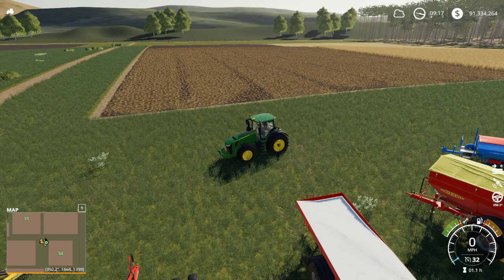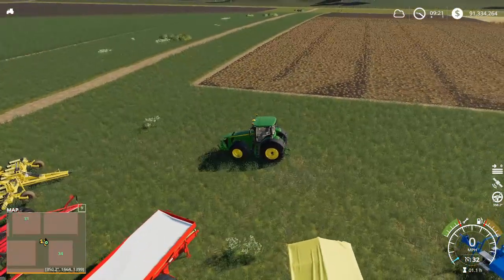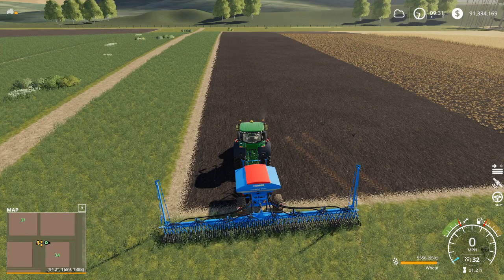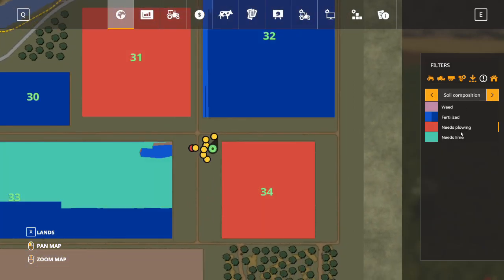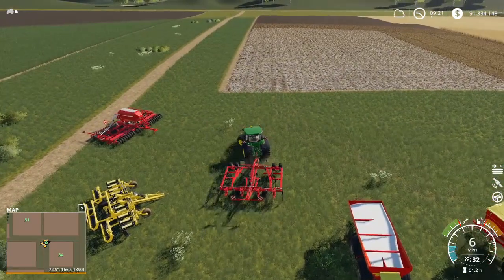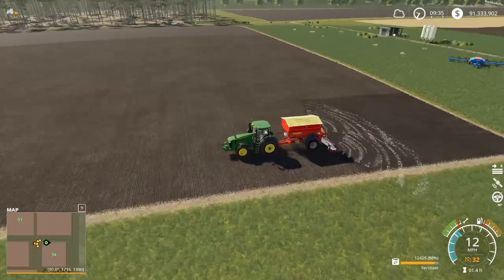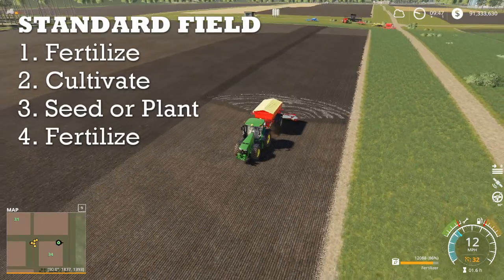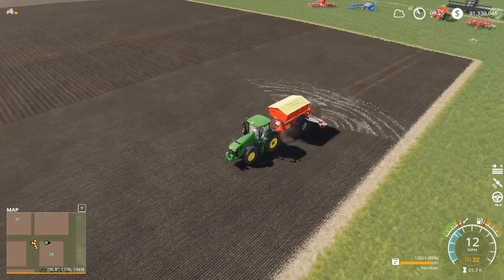FIELD PREPARATION - Farming Simulator 19 - FS19 Tutorial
Does your field need plowed?  Does your field need lime?  When should I fertilize? Do you just want to know how to fully prepare your field?  In this tutorial I answer all of those questions and more.  Learning the correct order for field preparation can drastically simplify your FS19 experience!  Jump in and find out how!